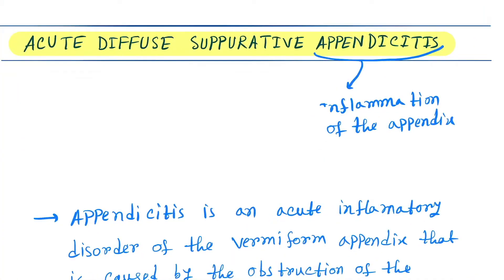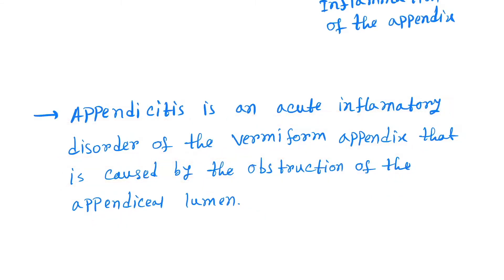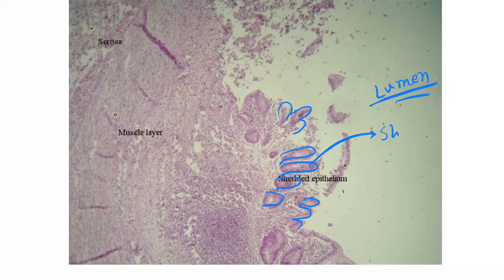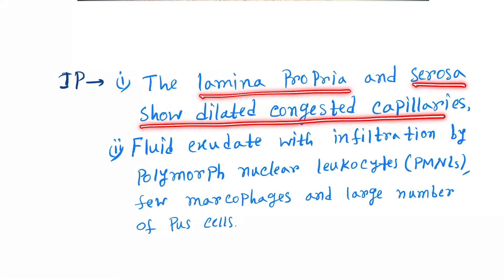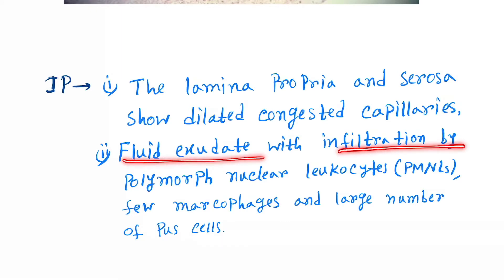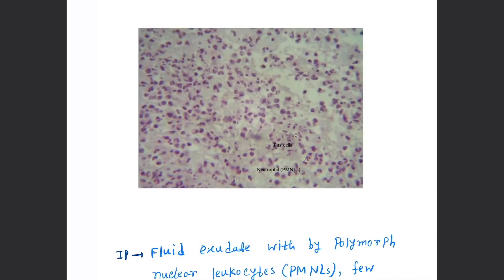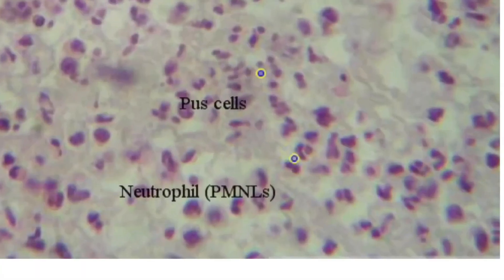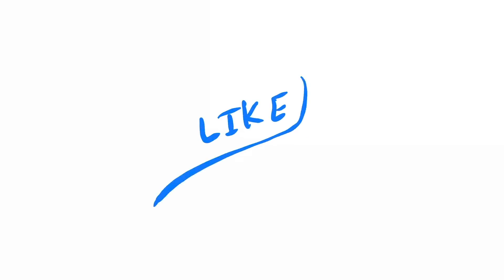Acute diffuse suppurative appendicitis Histopathology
Acute diffuse Suppurative appendicitis